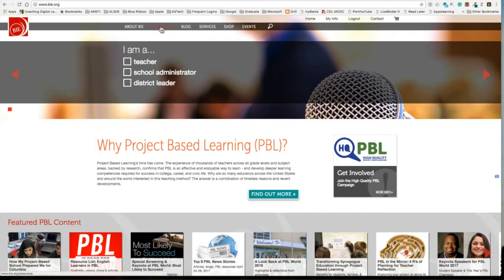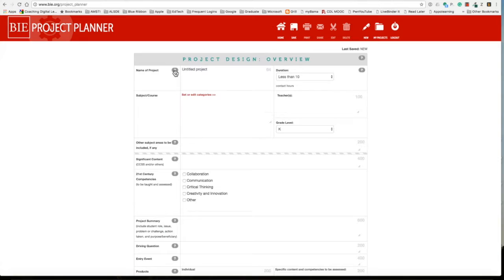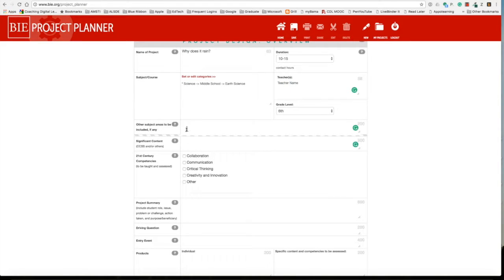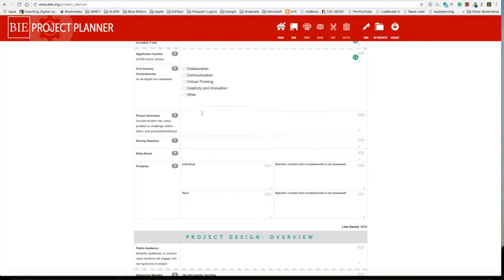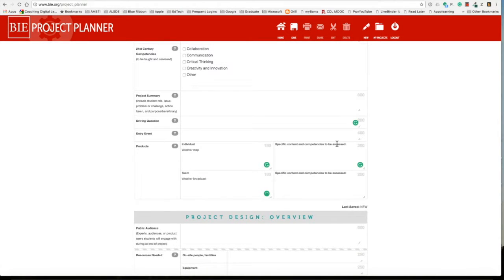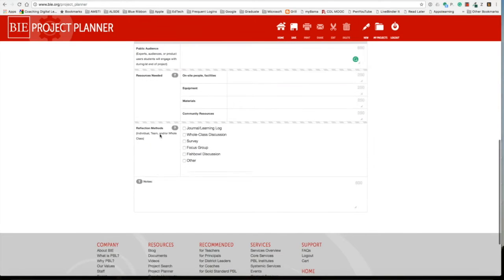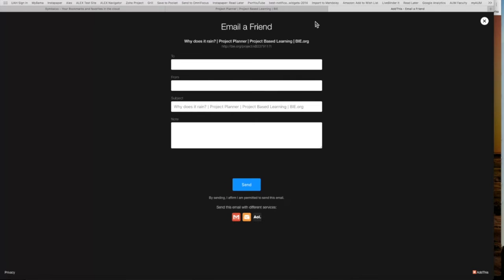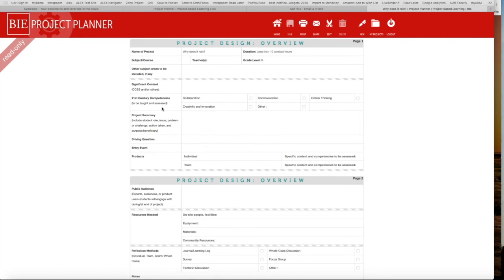BIE Project Planner Overview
A brief overview on how to use the BIE Project Planner.